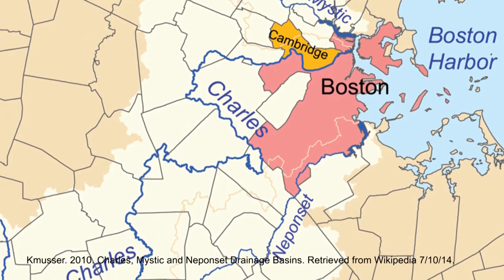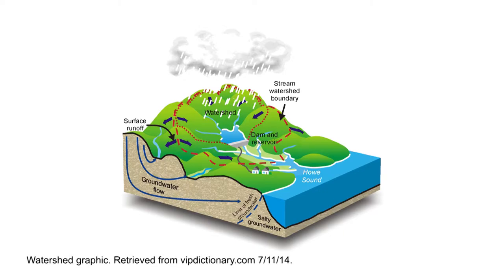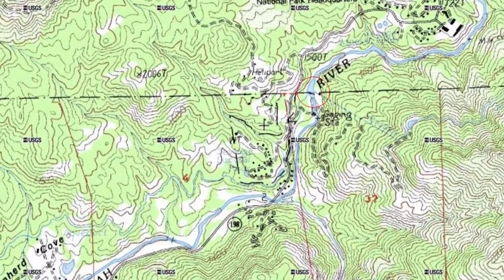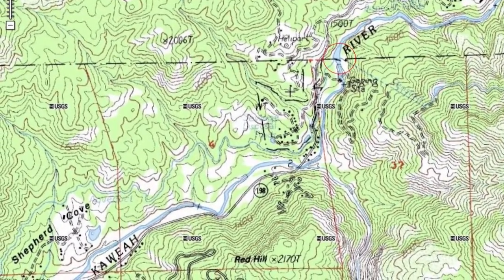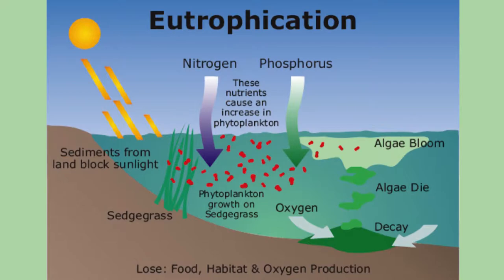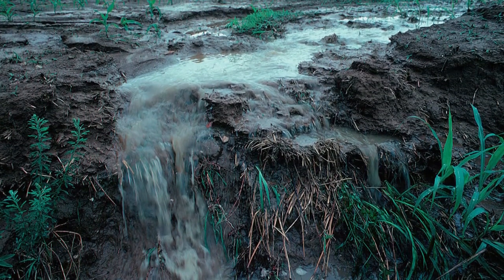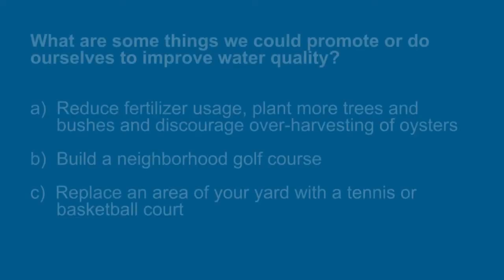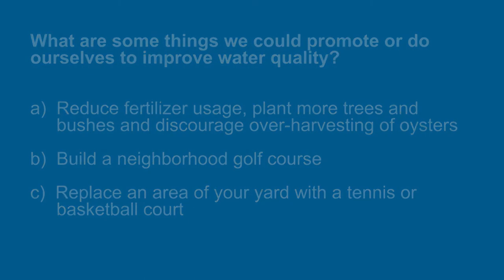Watersheds and Topographic Maps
Nicole Henderson, PhD Candidate from the School for the Environment, introduces watersheds and topographic maps to participants of Coasts and Communities open course.